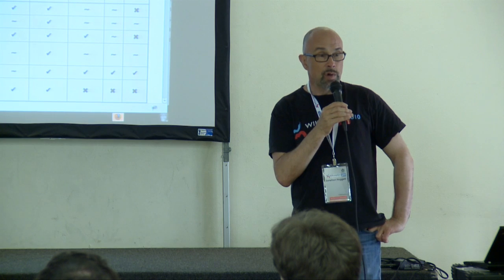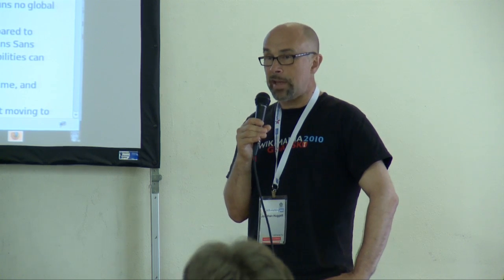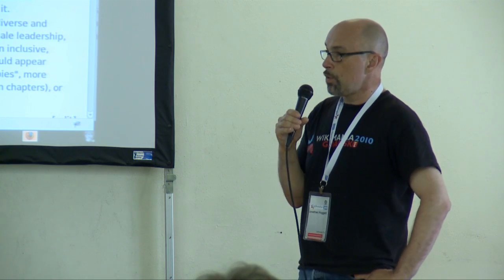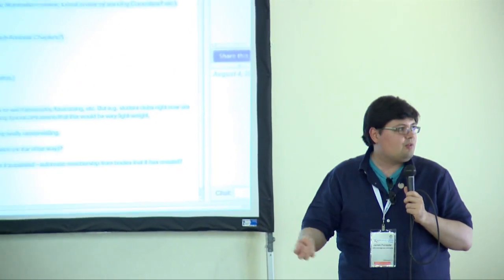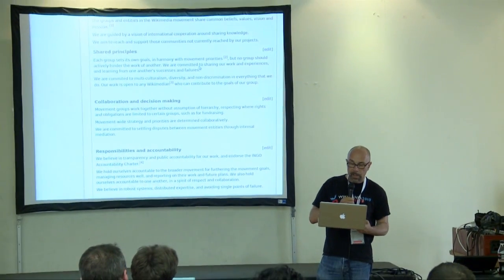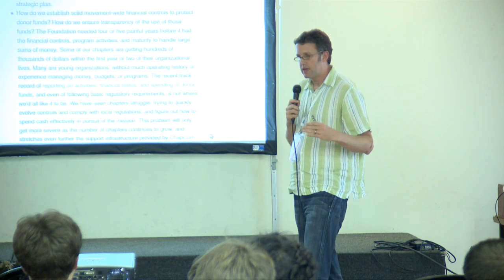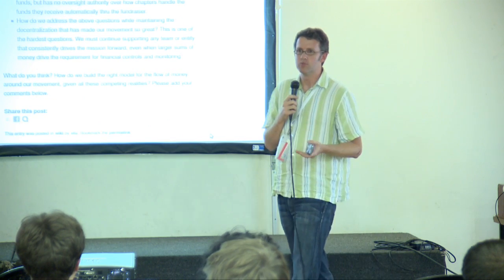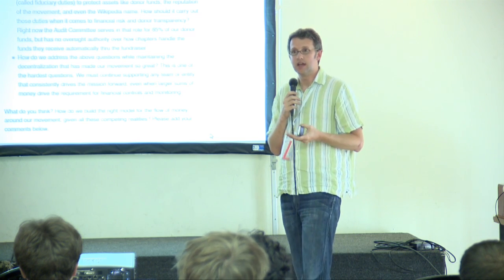Wikimania 2011 - 1st Day: Movement Roles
Room: Arbel
Date: 4.8.2011, 16:00

00:07 - A presentation on Movement Roles process, charter and recommendations
Samuel Klein

47:20 - Financial transparency and accountability: setting solid plans and budgets (Stu West)